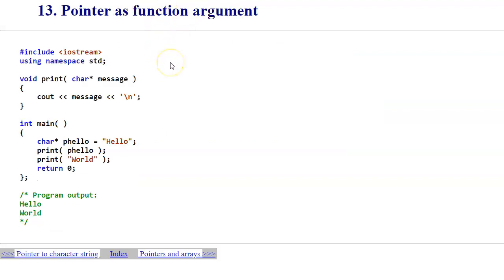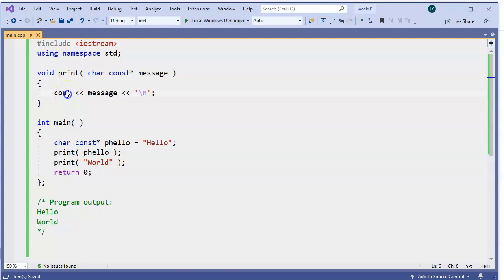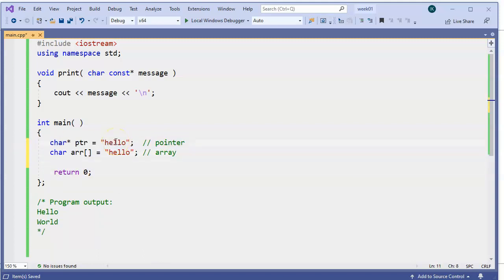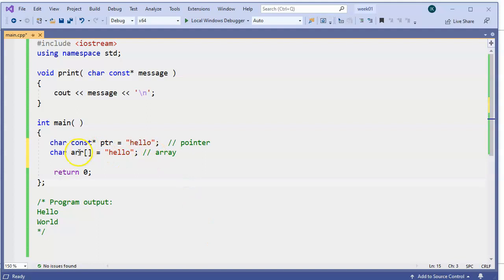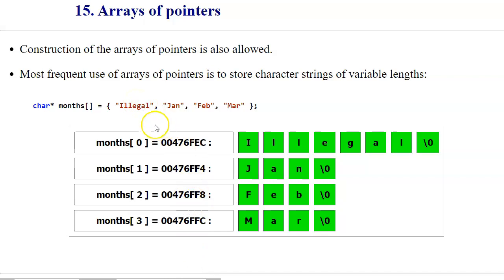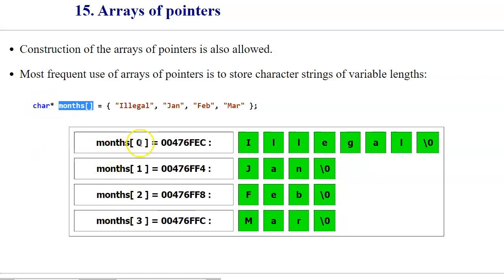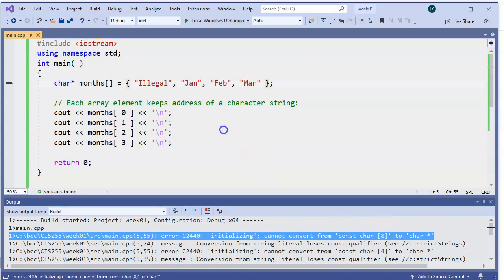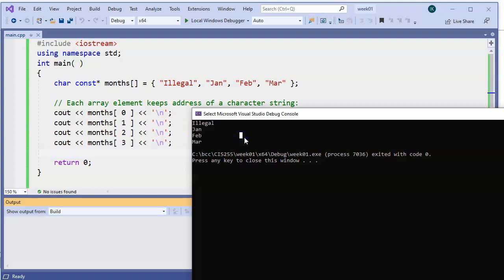1.6 Pointer as function argument, Arrays of pointers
1.6 Pointer as function argument, Arrays of pointers